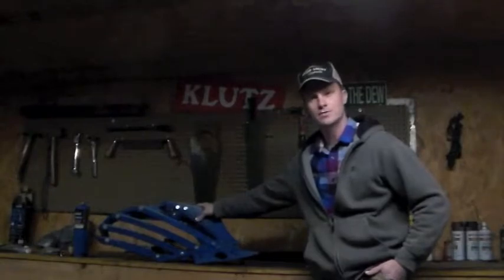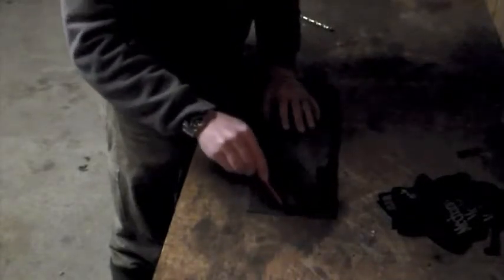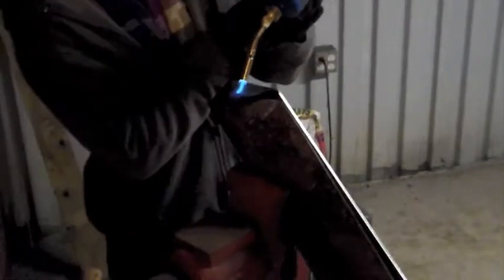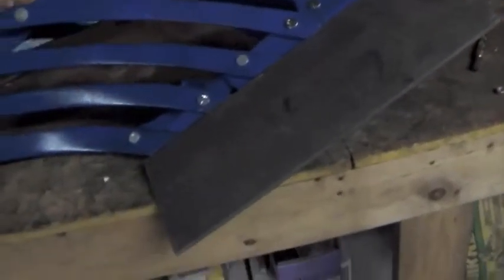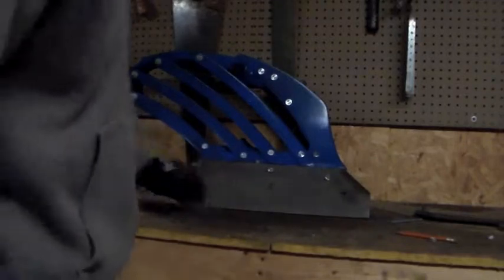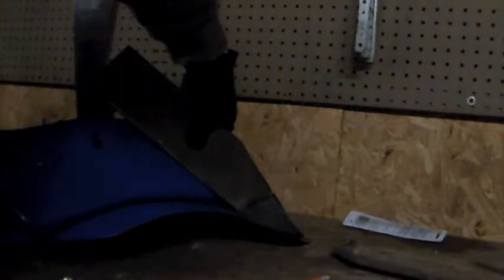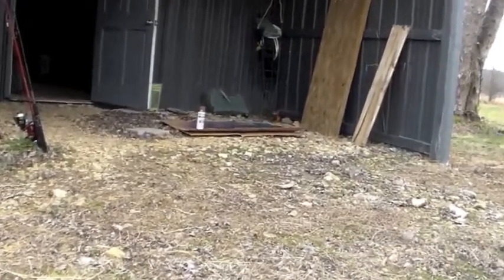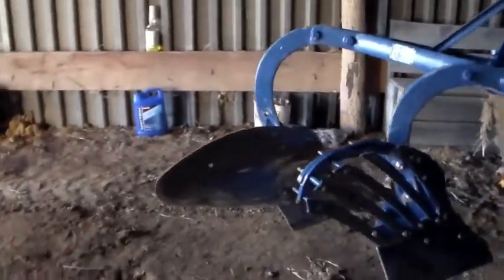Running Water Farm - Ford Plow Restoration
The weather turned unseasonably cold for march, so Running Water Farmer decided to dust off the toolbox and finish up the restoration of his 1946 Ford 2-bottom plow.  The angle grinder, propane torch, drill and cutting oil were all indispensable in turning a piece of quarter inch A36 steel into a functional plowshare.  Now all that is needed is some drier weather so Mr Farmer can get that plow out in the field.  5 acres of pasture are ready to be turned into crop land for corn and soy beans.